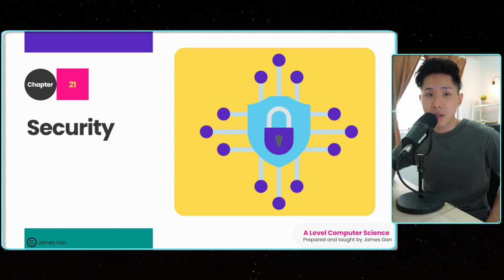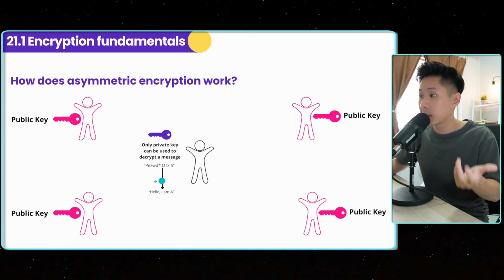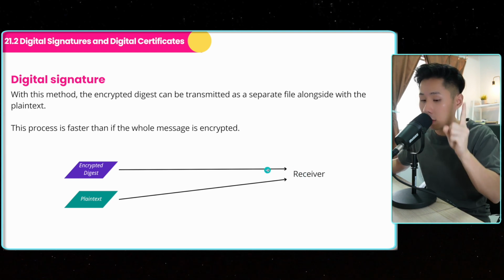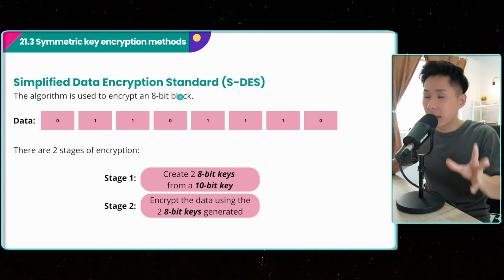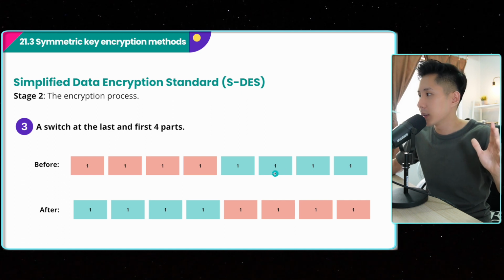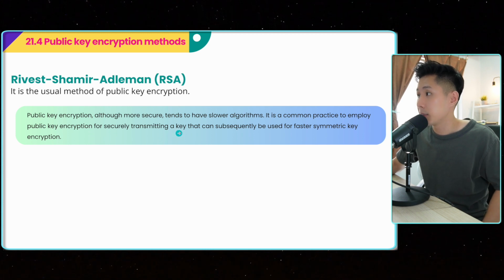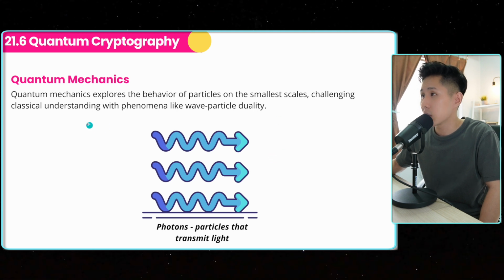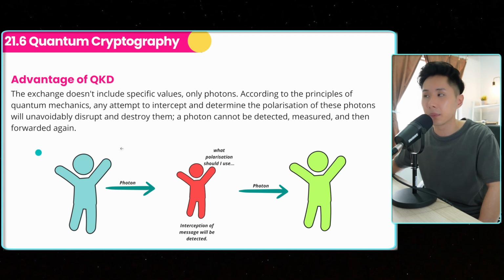AS & A Level Computer Science (9618) -Chapter 21: Cryptography and Secure Communication Technologies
0:00 Encryption Fundamentals
4:54 Digital Signature
11:00 Symmetric Key Encryption Methods
16:49 Public Key Encryption Methods
19:10 SSL (Secure Socket Layer)
22:23 Quantum Cryptography